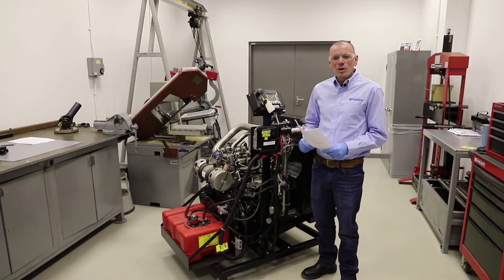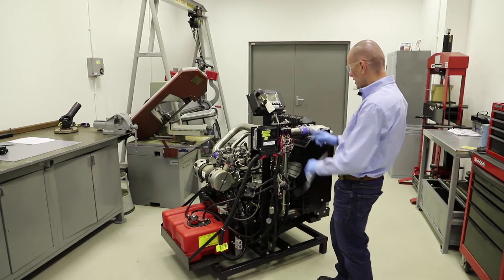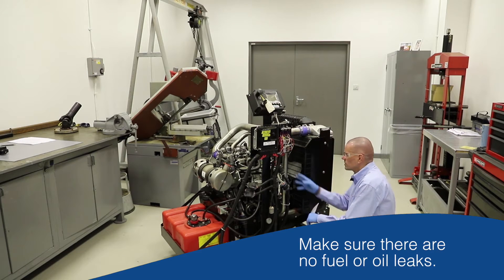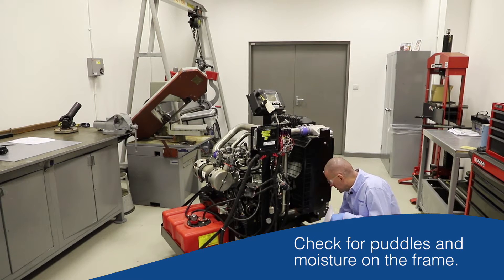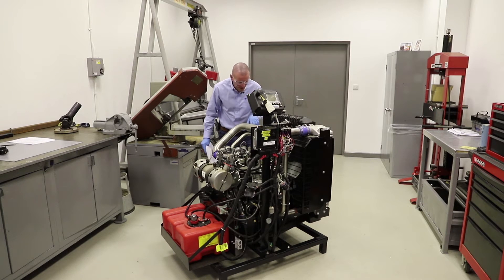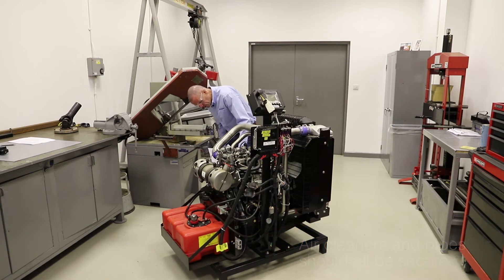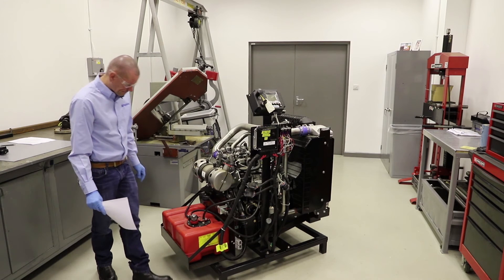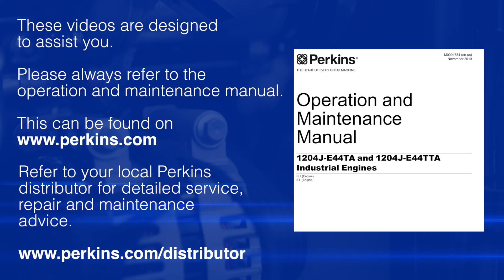Perkins Daily Engine Check Series: Walkaround Inspection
Keep your engine in peak performance with our series of daily engine checks.

Is your engine performing at its best? Perkins training consultant Pete Goodey takes you on an engine walk around to help you look for any potential problems to help you avoid downtime on your machine.

For more tips on how to get the most out of your engine,